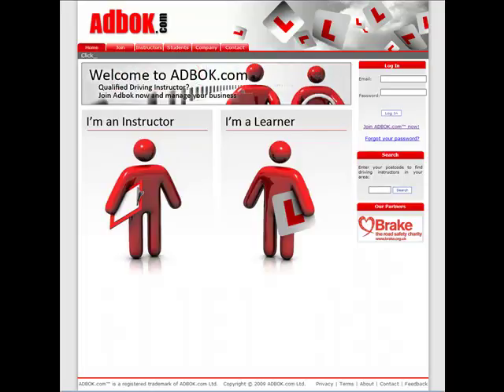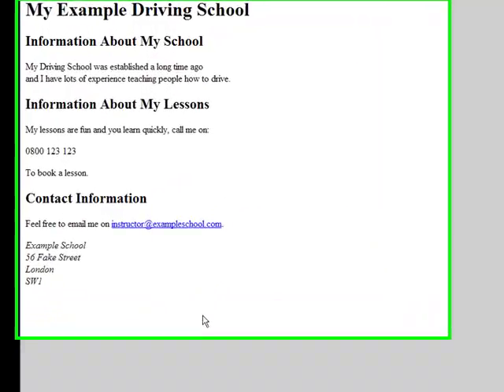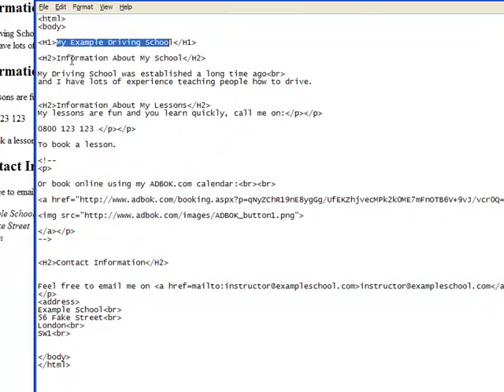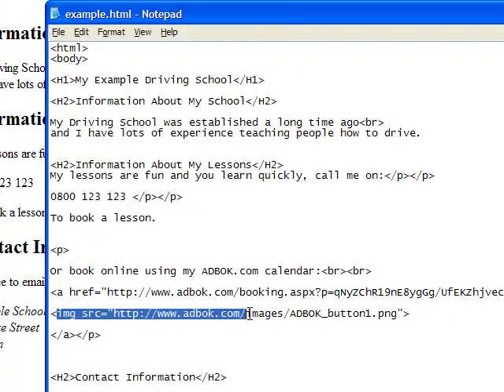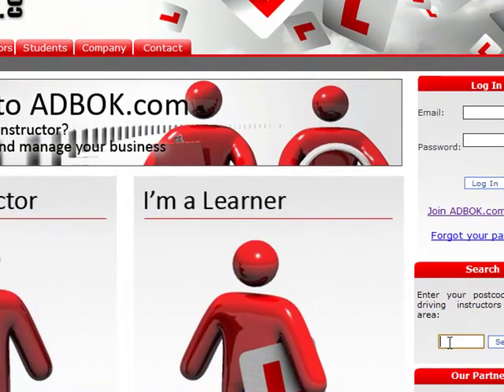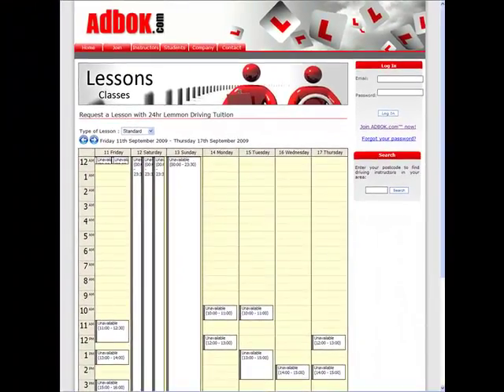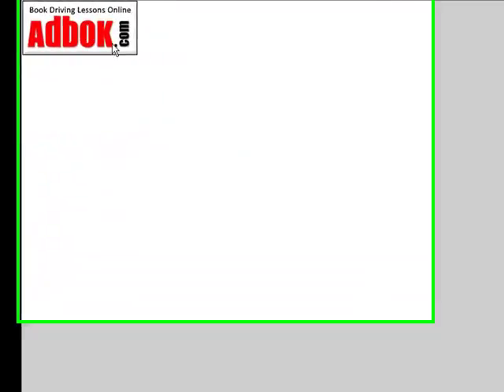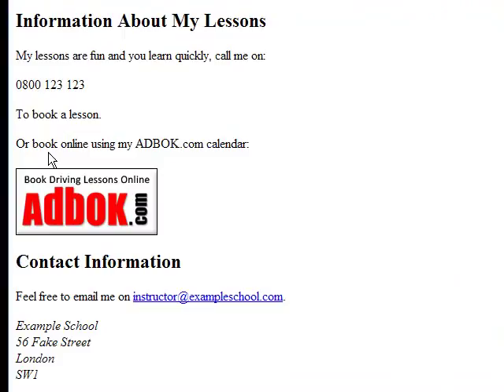How to Add Your ADBOK.com Calendar to Your Own Website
This video explains how a Driver Instructor can add their ADBOK.com Calendar to their own website.